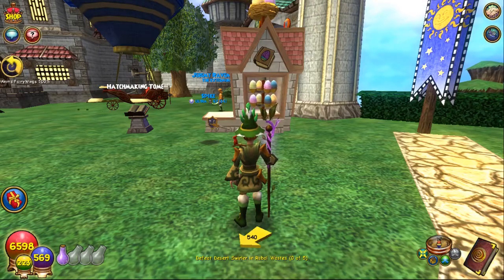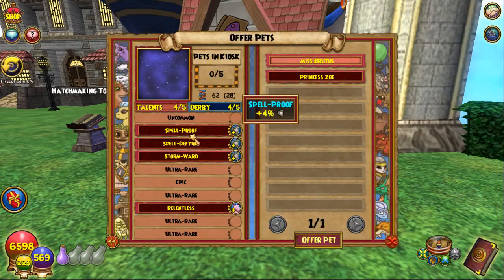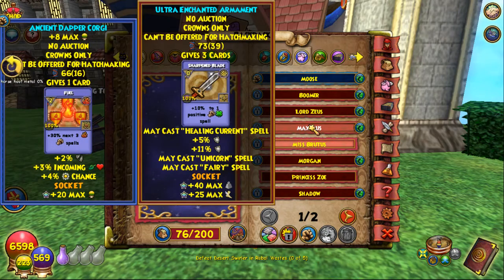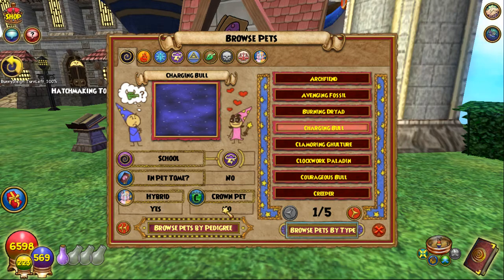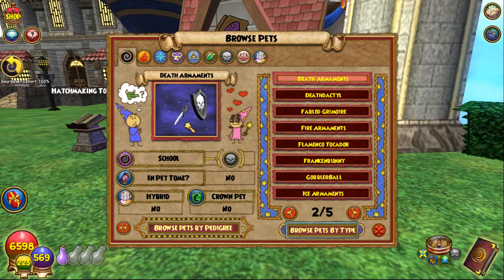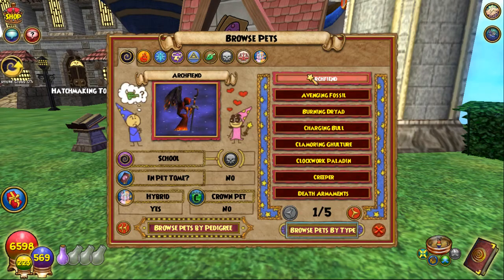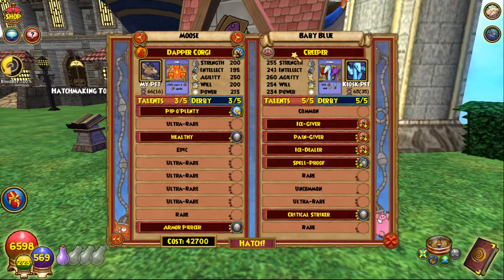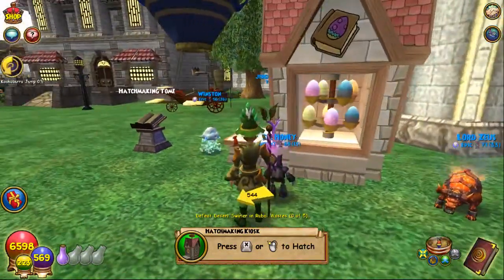Hatchmaking kiosk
Checking out the hatchmaking kiosk in the Pet Pavilion!